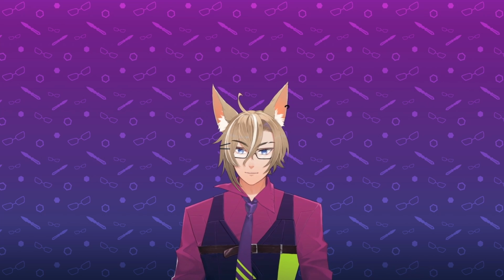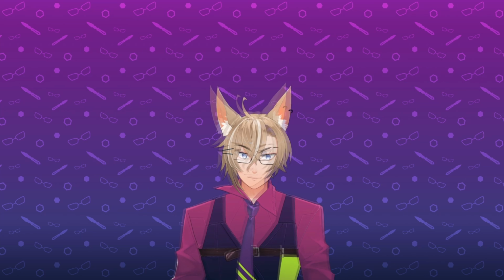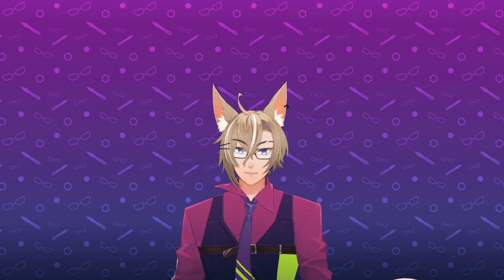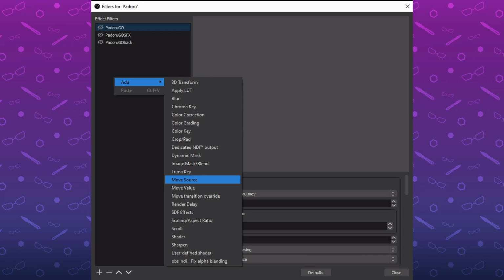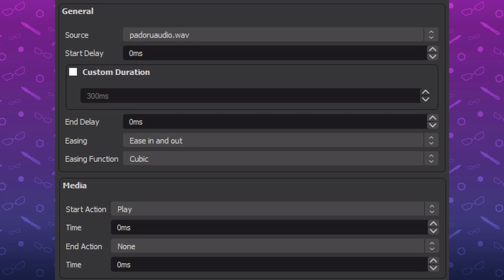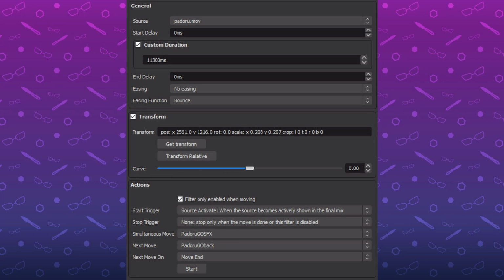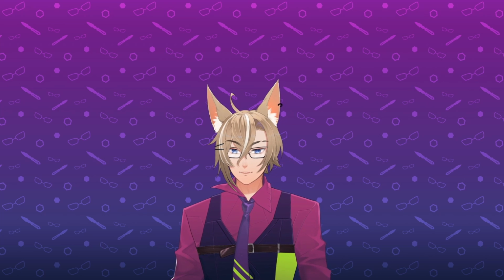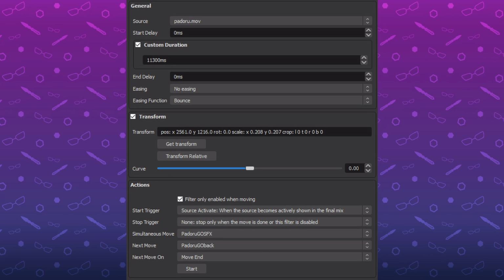Automated Padoru Tutorial for OBS Studio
Use the .webm instead of the .mov file!

Thank you to everyone who helped preview the tutorial!